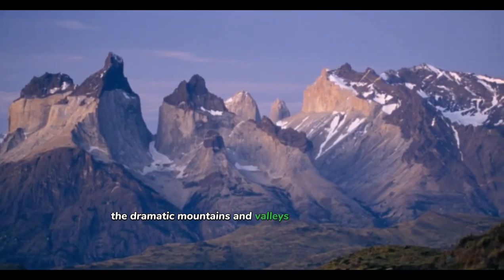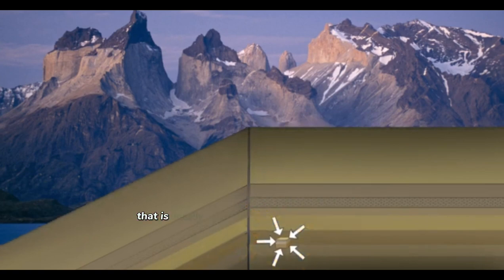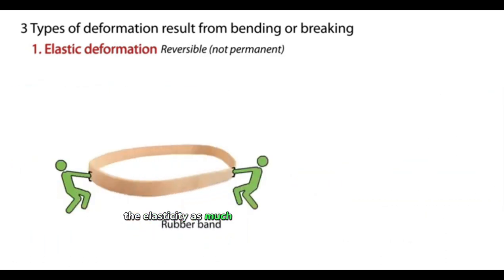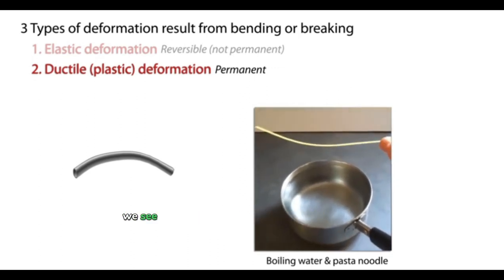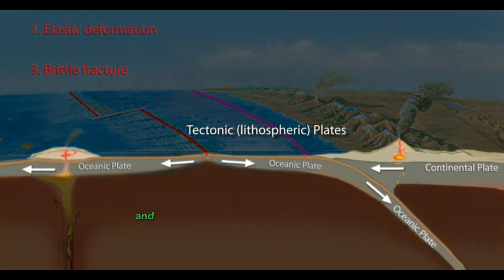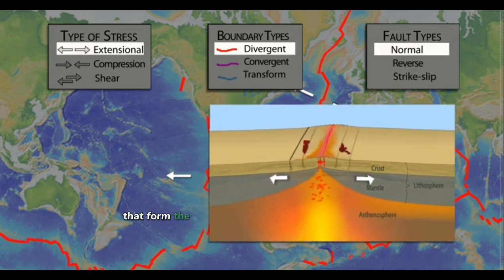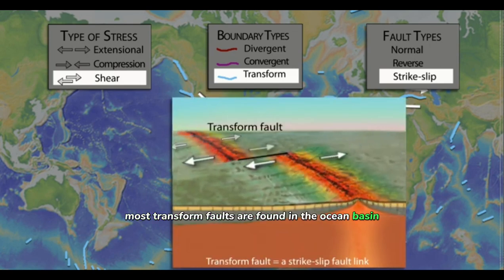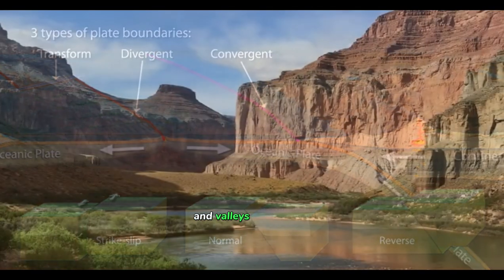Geology Lectures Topic - Stress, Fault and Plate Boundaries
Earth-science educators, do you ever get asked, "What is stress? Why do faults form in Earth’s crust? or How are faults related to tectonic plate boundaries?"

This animation describes stress in Earth's outer layer and how it leads to faults and plate boundaries. Earth’s thin, brittle outer shell of rock is under a constant state of stress. Stress impacts the formation of small local faults, and broader tectonic plate boundaries. How the rock responds, depends on the type of stress and the conditions the rock is being subjected to when it encounters stress. It is this change in Earth’s crust that generates different types of faults and plate boundaries.